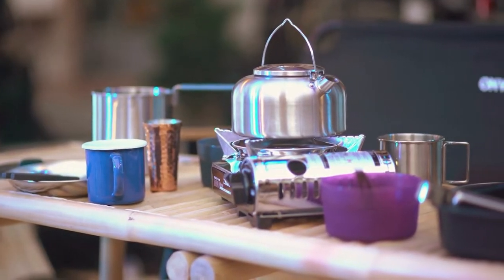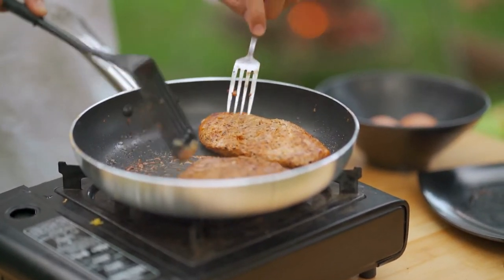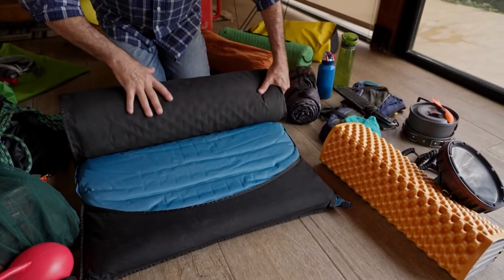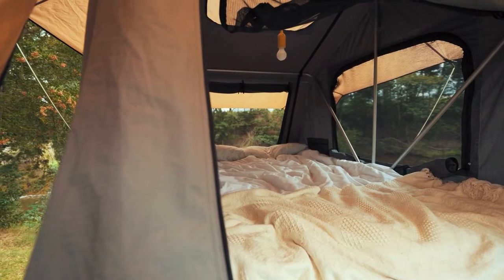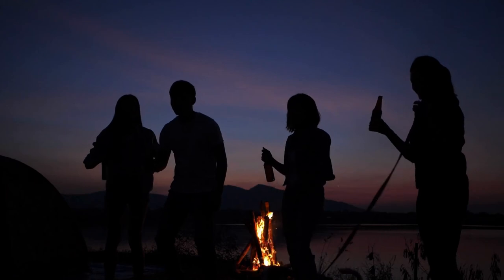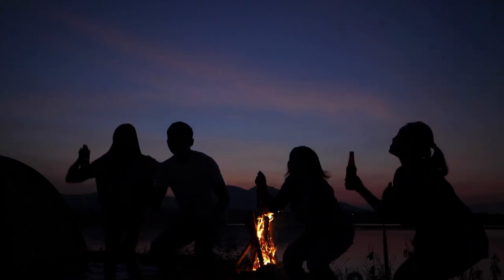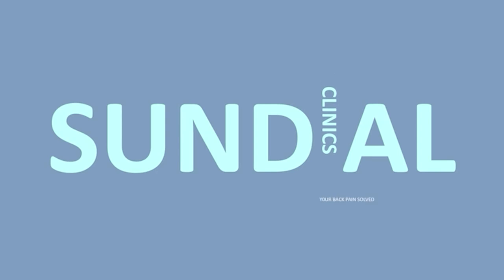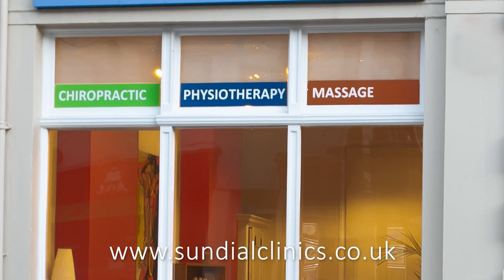7 Top Tips for Camping with a Bad Back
Camping can hurt.
There’s no doubt it’s also fun and gets you out in the open air, but it can take a toll on the back and neck.
It’s not surprising, though: you’re spending several days in unusual living conditions, sleeping on a different surface and perhaps carrying large packs.
So watch for our 7 tips to protect your back and neck whilst camping including the best type of camping mattress and pillow.